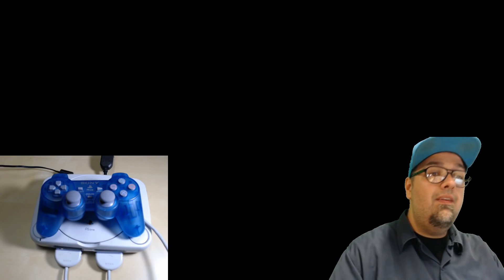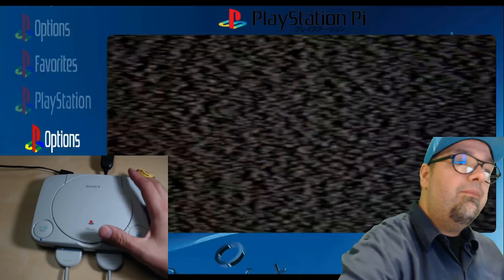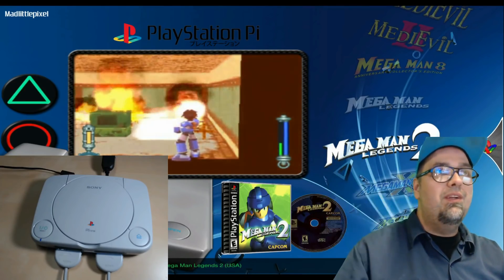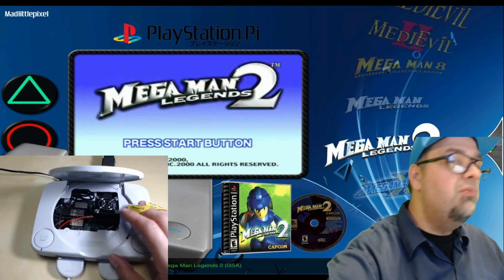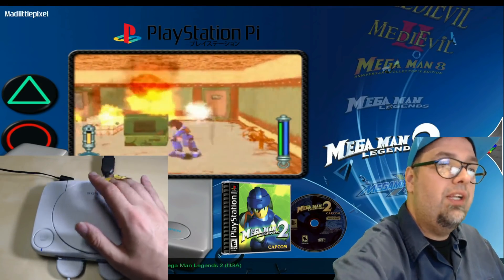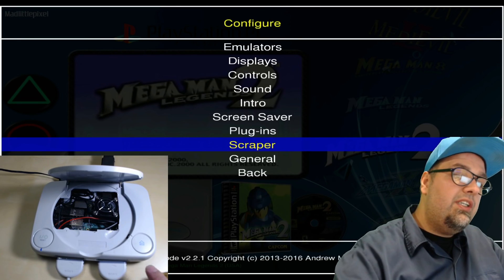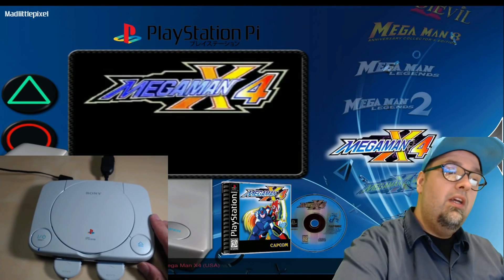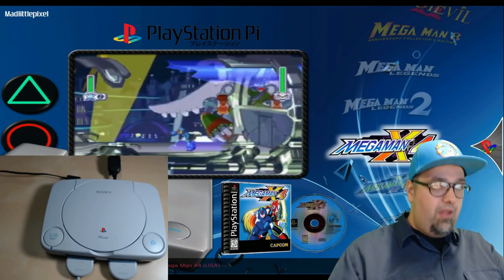PLAYSTATION MINI - PI 3 CASE - LED LIGHT - POWER ON & OFF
In this video we will take a look at the Playstation One Pi3 Mod Case. Using original Dualshock 1 controllers, led lit power light and working power on and off button. We used a fan which is optional, there is no real room to pull hot air away from the CPU, but with this fan I decided to place it on top of the CPU pushing air onto it, which should still help keep cool as there is ventilation on the bottom and around the edges of the Pi3 inside the case. But nuff said, let's take a look!

THESE ARE THE ITEMS USED FOR THIS PROJECT:
USB Pi Fan
PS1 DualShock (Check used for Amazon Warehouse)
PS1 USB Adapter for Pi
Pi 3 Kit
128GB Sandisk Ultra(Card for PSPI Image)
200gb Sandisk Ultra(Bigger option with room to expand)
Soldering Iron
Hot Glue Gun
HDMI Extender
LED Lights
PS Pi Image Link: magnet:?xt=urn:btih:6970DE8DDAAE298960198F5511816D917B912FEF&dn=MLPPSX.img&tr=udp%3a%2f%2ftracker.openbittorrent.com%3a80%2fannounce&tr=udp%3a%2f%2ftracker.opentrackr.org%3a1337%2fannounce